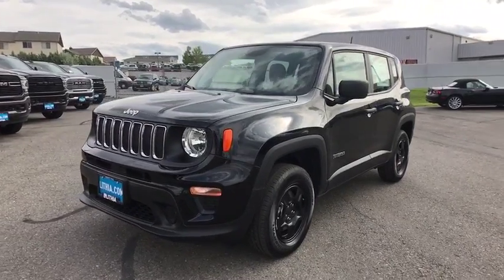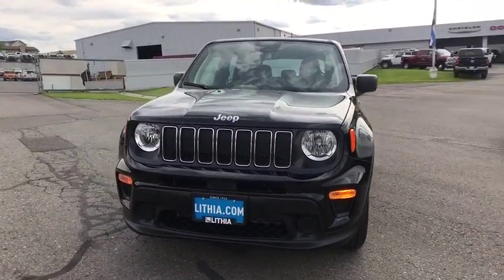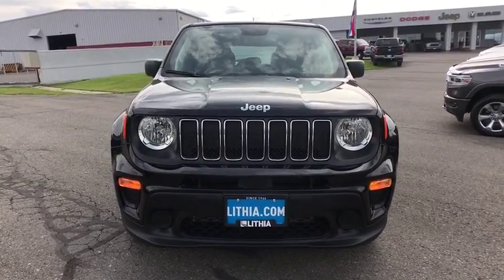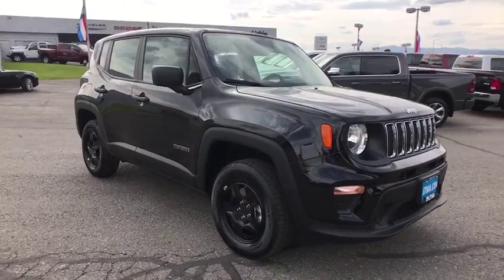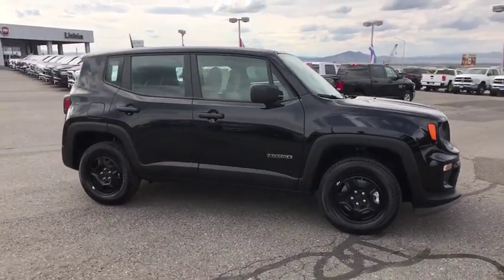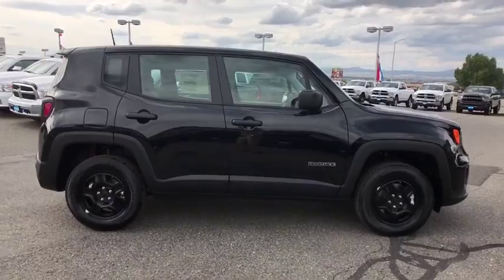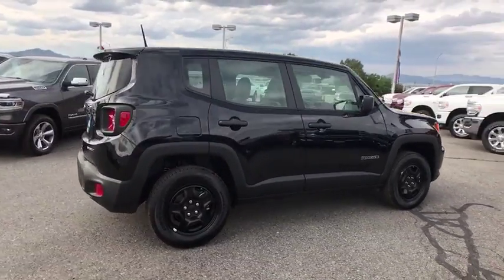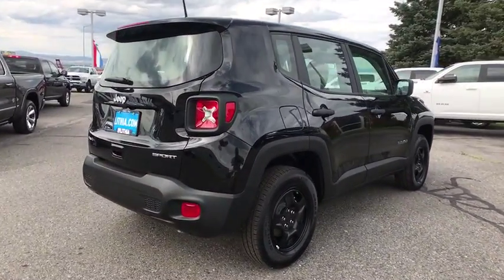2019 Jeep Renegade Helena, Missoula, Great Falls, Butte, Bozeman, MT KPK62138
Black Clear Coat New 2019 Jeep Renegade available in Helena, Montana at Lithia Chrysler Dodge Jeep Ram Fiat of Helena. Servicing the Missoula, Great Falls, Butte, Bozeman, MT area.
2019 Jeep Renegade Sport 4x4 - Stock#: KPK62138 - VIN#: ZACNJBAB9KPK62138

3401 US Highway 12 E

Bluetooth, TRANSMISSION: 9-SPEED 948TE AUTOMATIC... ENGINE: 2.4L I4 ZERO EVAP M-AIR, 4x4, iPod/MP3 Input, Back-Up Camera. Sport trim, Black Clear Coat exterior. FUEL EFFICIENT 29 MPG Hwy/21 MPG City! CLICK ME! KEY FEATURES INCLUDE: Back-Up Camera, iPod/MP3 Input, Bluetooth. Rear Spoiler, MP3 Player, 4x4, Keyless Entry, Steering Wheel Controls, Child Safety Locks, Heated Mirrors. OPTION PACKAGES: ENGINE: 2.4L I4 ZERO EVAP M-AIR (STD), TRANSMISSION: 9-SPEED 948TE AUTOMATIC (STD). EXPERTS ARE SAYING: Great Gas Mileage: 29 MPG Hwy. MORE ABOUT US: Lithia Chrysler Jeep Dodge of Helena, located at 3377 US Highway 12 E Helena, Montana is happy to tell you that we've been serving the Great Falls, Butte and Bozeman area for longer than many of you might have owned your current car. With those years comes invaluable expertise, which we put to your advantage. We're not just talking acumen on new RAM, Dodge, Jeep and Chrysler models, but used cars, service and auto repairs and perhaps most importantly - financing. Price does not include title, license, or dealer doc fees. Price contains all applicable dealer incentives and non-limited factory rebates. You may qualify for additional rebates; see dealer for details.